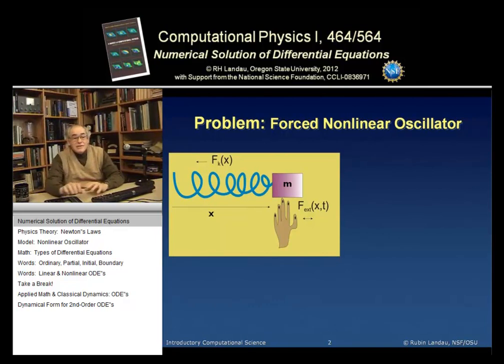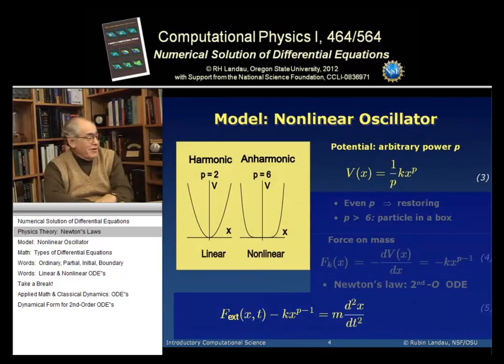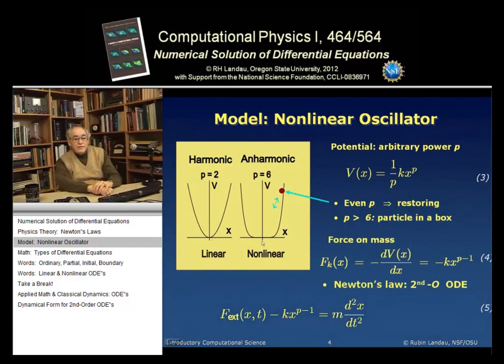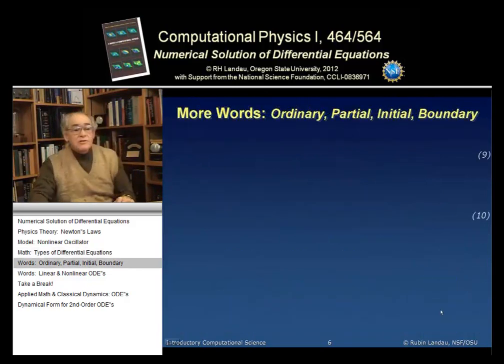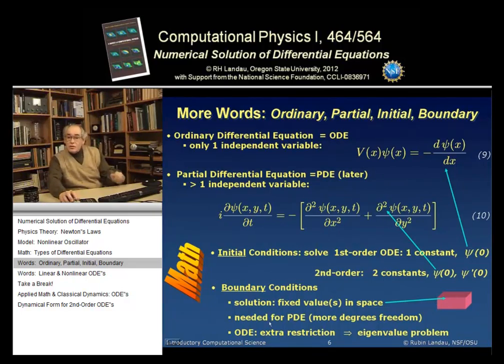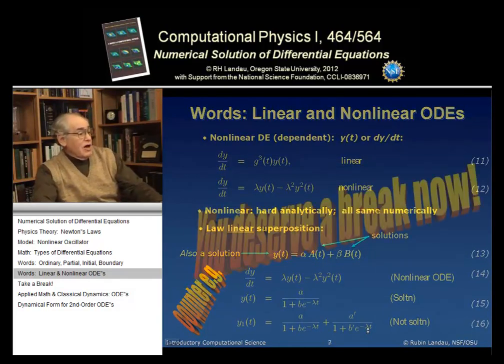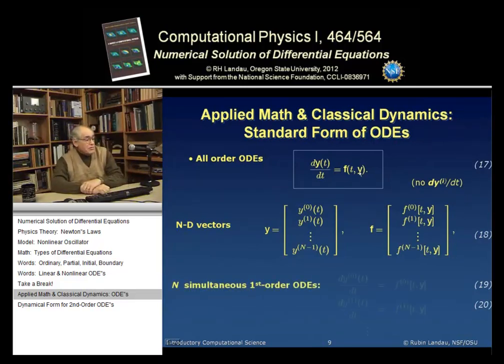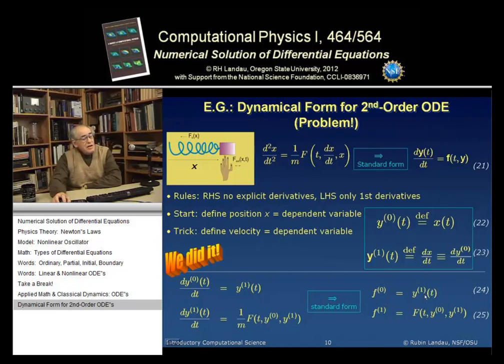8 Ordinary Differential Equations (ODEs)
The basics of the numerical solution of ordinary differential equations with Newton's second law as an example.